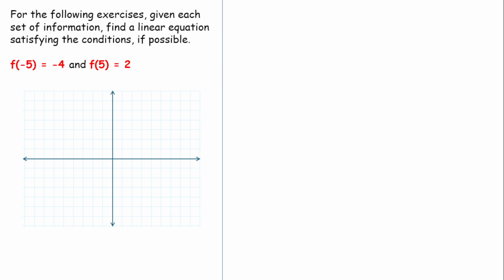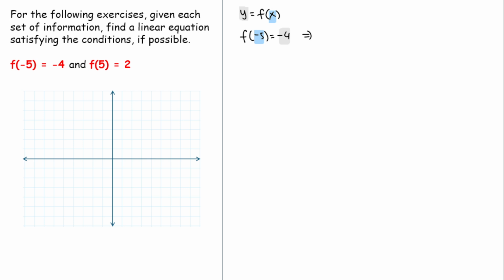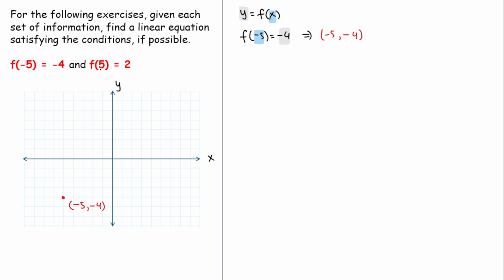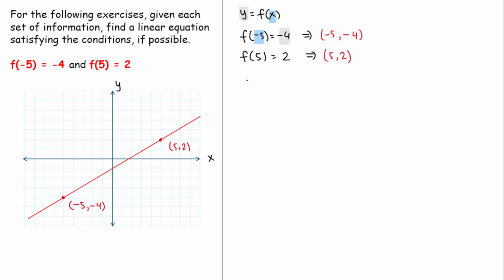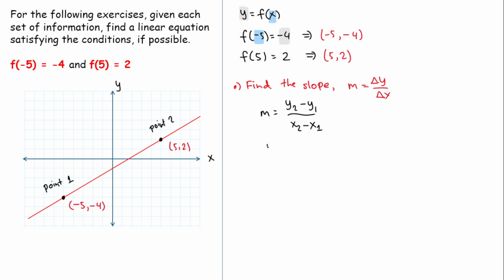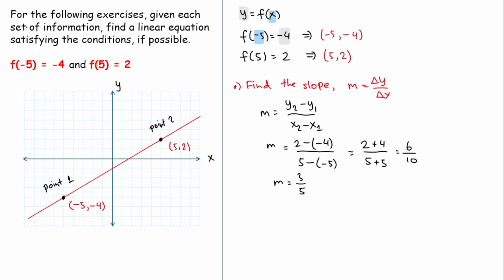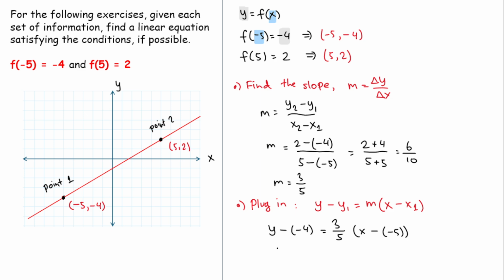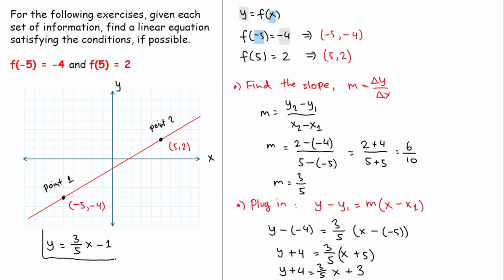OpenStax College Algebra | Chapter 4.1 Linear Function | f(-5) = -4 and f(5) = 2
⚡ OpenStax College Algebra | Chapter 4.1 Linear Function | f(-5) = -4 and f(5) = 2 | Algebra

A clear, step-by-step algebra problem walkthrough — perfect for algebra course homework and exam preparation this semester.
For the following exercises, given each set of information, find a linear equation satisfying the conditions, if possible. f(-5) = -4 and f(5) = 2